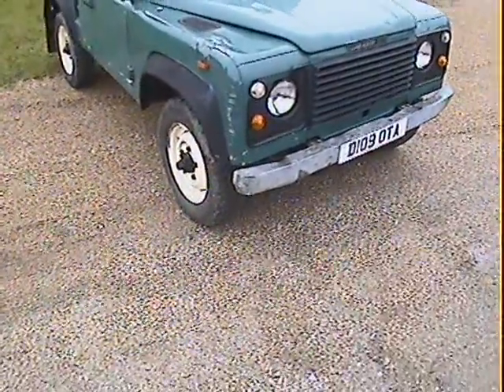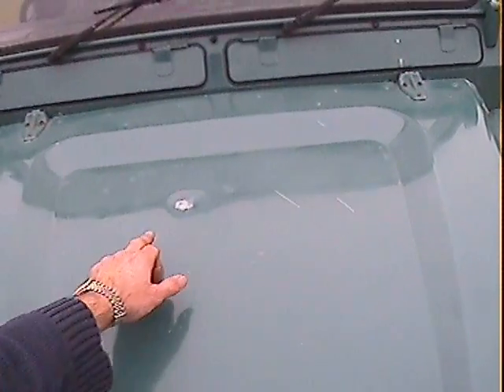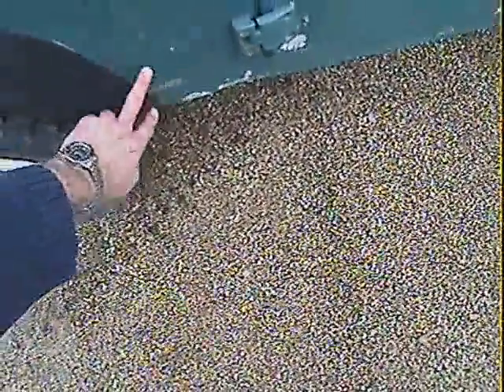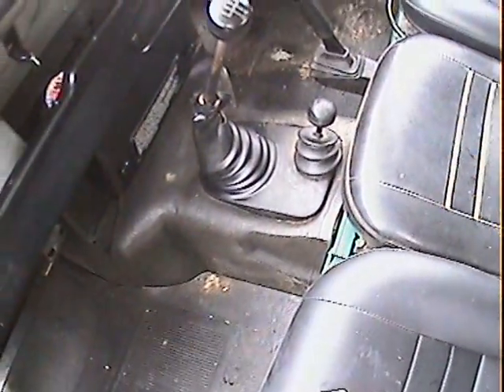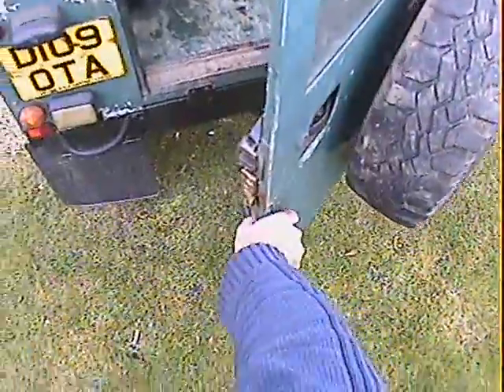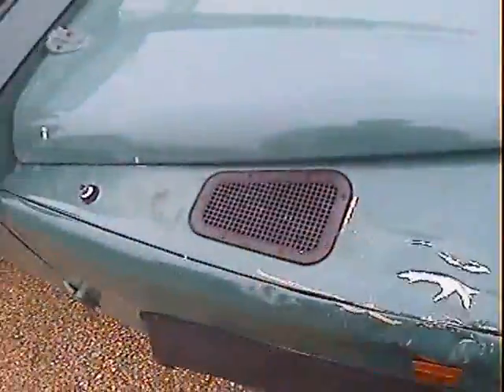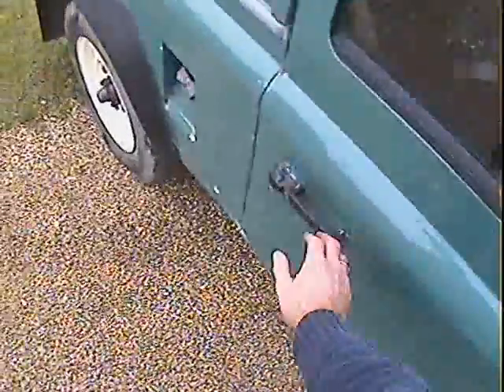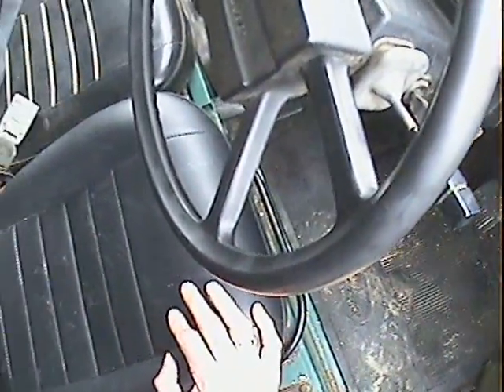land rover 90 2 5 hardtop for sale walkaround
Motodrome land rover 90 2.5 hardtop for sale in action